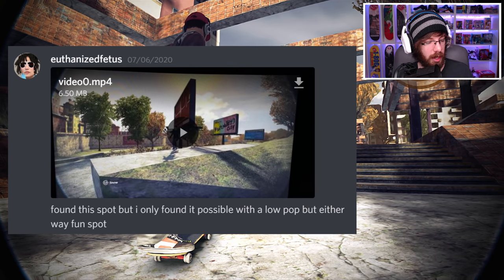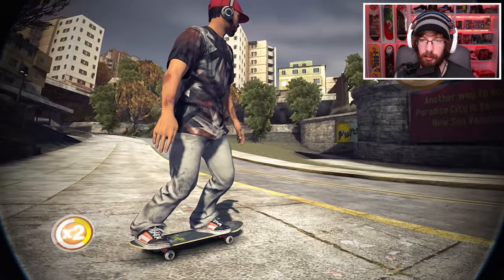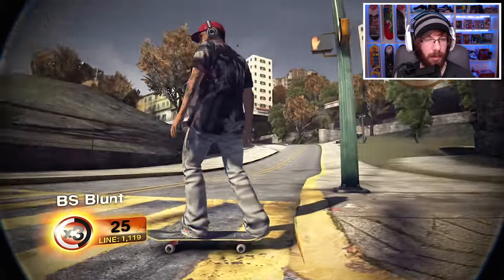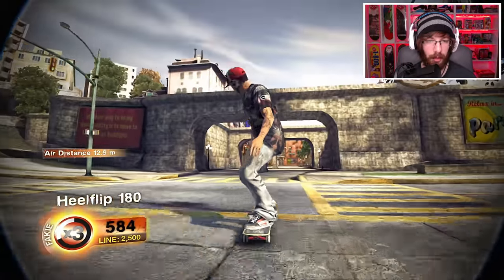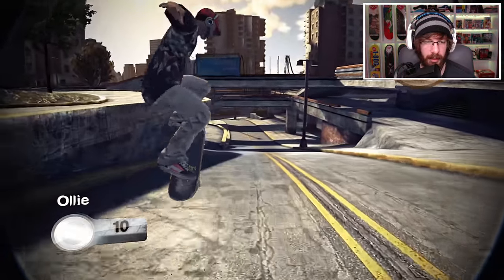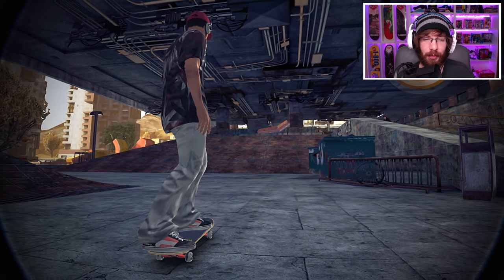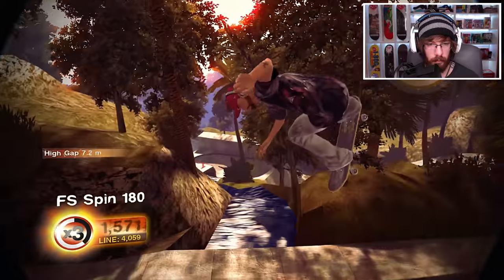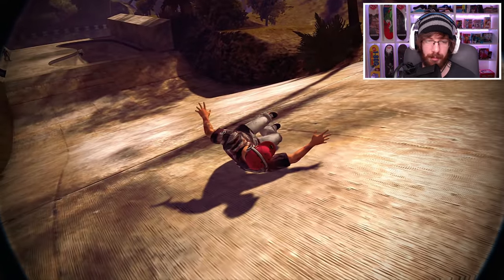Skate 2: HUGE Mega Loop to Pool Gap!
Join the Toasty Ghost discord!

TIP: Even if you are watching on a 1080p screen, choose 4K playback for best quality (if you have the option).

Today we are looking at Skate 2 challenges, including a huge mega loop to pool gap at the danny way mega park / mega compound.

I play my Skate 2 game on the PS3 and Xbox 360 just in case anyone was wondering. I enjoy doing Skate 1, Skate 2 and Skate 3 Challenges, so let me know if there are any ones that you would like me to see. (I prefer ones that have never been done before)

SONG LINKS:
(I dont use all of these, but these are my most common music tracks)